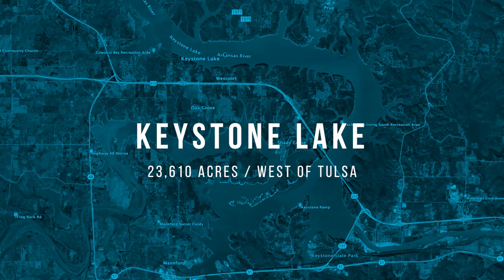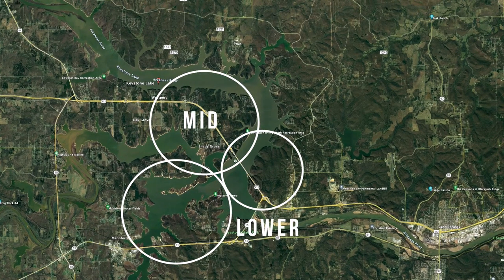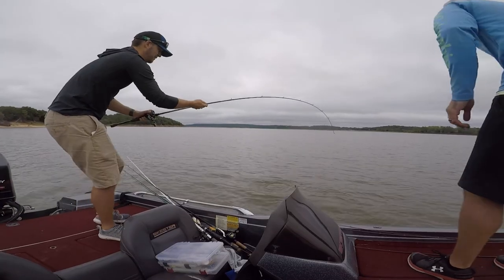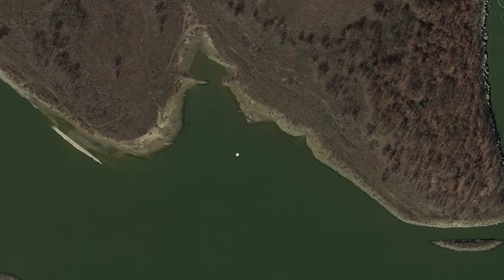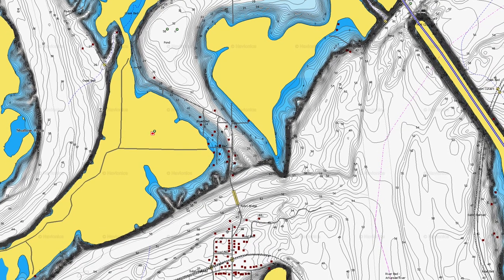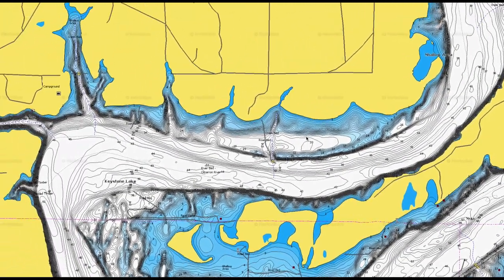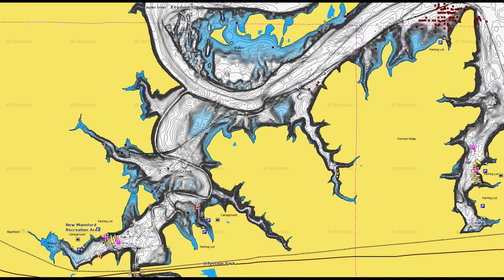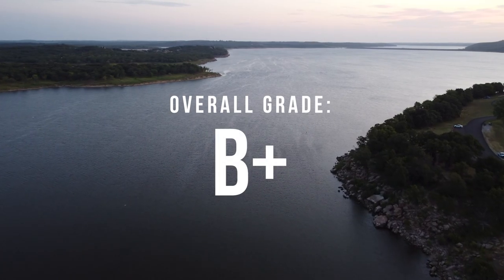Tulsa Area Fishing Guide – Keystone Lake Breakdown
Tulsa Oklahoma Area Fishing Guide – Keystone Lake Breakdown. PWF's Brandon has fished and filmed in all of Tulsa's major lakes in the surrounding area for over 8 years. Are you new to the Tulsa area? On vacation? traveling through tulsa, or just wanting to know more about the lakes in Oklahoma? In this video, Brandon uses his personal experiences and knowledge he has gained from filming with pro fishermen on several Oklahoma lakes and condensed them down into a Fishing Report video. Learn about Keystone lake lake history, where to fish on keystone, keystone lake species and full breakdown on keystone dam and what towns they flooded when they built this lake.

The whole goal of this series is to help you catch more fish on our Oklahoma waters and continue to grow the sport we love.

Chapters:
0:00 Intro
0:36 Keystone Overview
1:28 Lake Breakdown
2:00 Species
3:13 Cover & Structure
5:11 Stocking Report
5:16 Tournament Data
5:44 Areas to Fish
8:00 Overall Lake Grade

keystone fishing guide, keystone lake bass fishing, keystone lake spoonbill, keystone lake striper fishing, keystone lake paddlefish